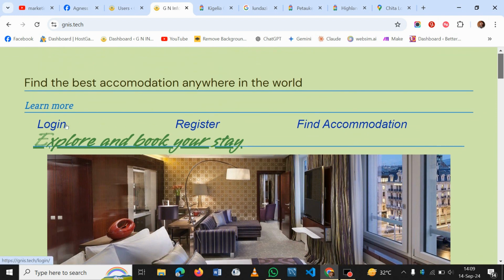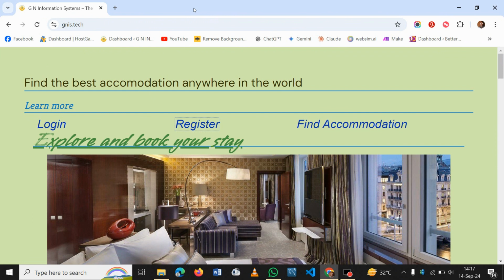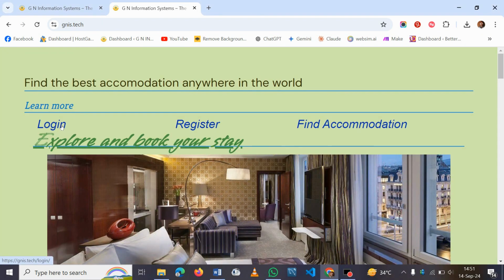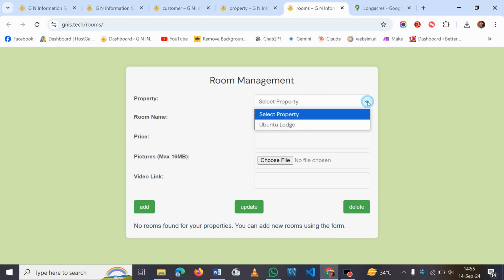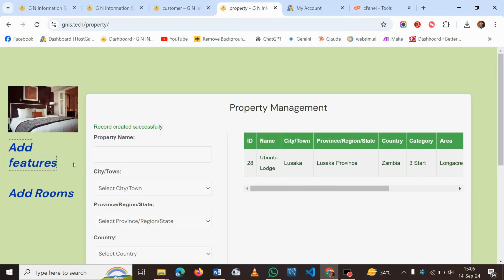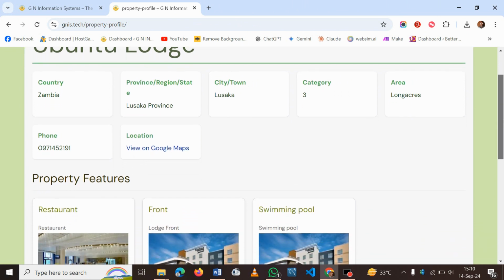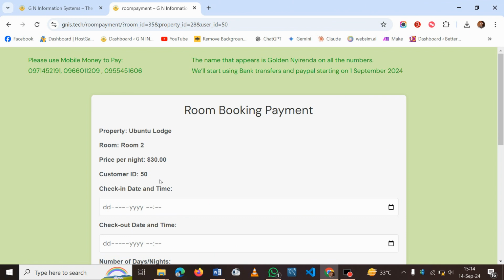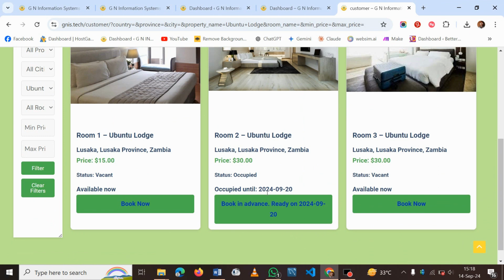Global Booking Network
Join Global Booking Network And Open The Doors of your hotel, motel, lodge, guest or house To The World!
Visit gnis.tech
Are you a property owner looking to maximize your business potential? Welcome to Global Booking Network (GBN)—the SaaS platform transforming how properties like hotels, lodges, motels, and guesthouses connect with guests worldwide. Designed to bridge the gap between property owners and their clientele, GBN offers a dynamic and user-friendly interface that enhances visibility, simplifies booking, and ultimately drives revenue.
Why Choose Global Booking Network?
1. Showcase Your Property to a Global Audience
GBN provides property owners with an interactive platform to list and showcase their accommodations. You can upload high-quality images and video clips of your property’s unique features—whether it's the stylish interiors of your rooms, inviting swimming pools, charming restaurants, or stunning landscapes. The platform’s primary focus is on highlighting the appeal of your rooms, creating an immersive experience for potential guests by allowing them to virtually explore and appreciate every detail.
2. Easy Search and Filter Options for Guests
Our platform offers intuitive search and filter functionalities that enhance the guest experience. Guests can narrow down their search by country, region, province, or city, ensuring they find the perfect property. For instance, a guest looking for accommodation in the Eastern Province of Zambia can filter their search to Chipata district and view a list of available properties. With just a few clicks, they can see all rooms, availability status, and details about the amenities offered.
3. Simple Booking Process and Multiple Payment Options
Booking a room on GBN is straightforward. After signing up, guests can select a room, check availability, and make a reservation. While our payment system currently supports bank transfers and mobile money payments (like Airtel Money, MTN Money, and Zamtel Money in Zambia), we plan to introduce direct payments via credit cards soon. Guests simply enter the transaction ID after making their payment, and both the property owner and platform administrator receive an instant booking notification.
4. Verified Bookings and Reduced Double-Booking Risks
To prevent double-booking, GBN verifies every booking with the property owner. If a room is mistakenly marked as available, property owners can confirm its status, and the platform notifies the guest accordingly. Once the room’s status is confirmed, the guest is assured of their booking, and the property owner receives the payment (minus a 5% commission) securely and promptly.
5. Ratings and Reviews for Enhanced Visibility
Guests can rate and review their stay after checkout, boosting your property's credibility and visibility. Highly-rated properties are more likely to attract future guests, creating a virtuous cycle of positive feedback and increased bookings.
Exclusive Offer: Join GBN Today!
Property owners, here's your chance to be part of a growing network! To list your property on Global Booking Network, there’s a subscription fee of just $10 per month (about 265 Zambian Kwacha). However, the first 20 properties to join will enjoy a three-month free subscription—a fantastic opportunity to experience the benefits of GBN at no initial cost. Future subscription plans will offer more flexibility, including options for three months, six months, one year, and even three years, with discounted rates for longer commitments.
Sign-Up Process: Simple and Straightforward
3. List Your Property: Upload images, videos, and detailed descriptions of your rooms and amenities.
4. Start Receiving Bookings: Once listed, your property becomes visible to a global audience, and you start receiving booking notifications.
Partner with Global Booking Network Today (gnis.tech)
With GBN, property owners can reach a wider audience, reduce booking complications, and enjoy steady, reliable payments. Our platform not only simplifies the booking process but also enhances the overall guest experience. So, don’t miss out on this unique opportunity to elevate your business—join Global Booking Network and open your doors to the world! Visit gnis.tech